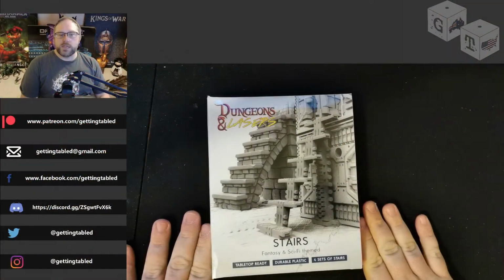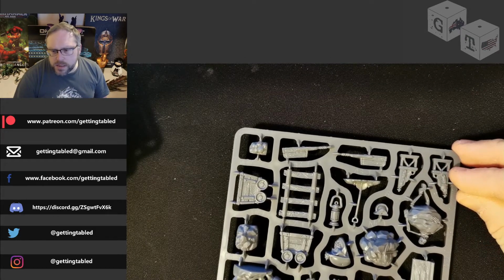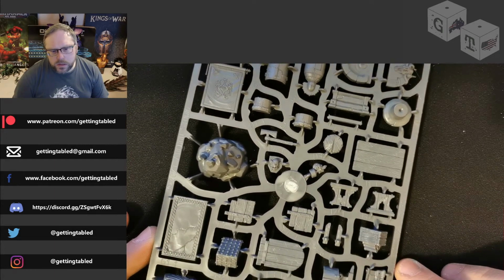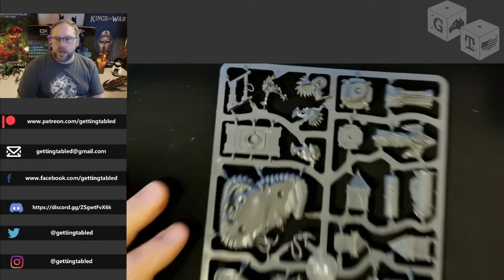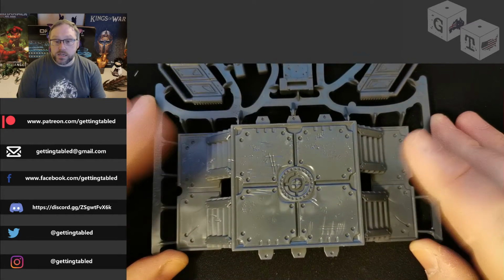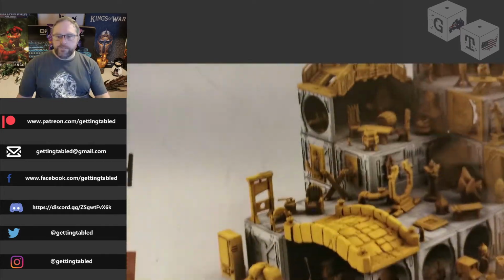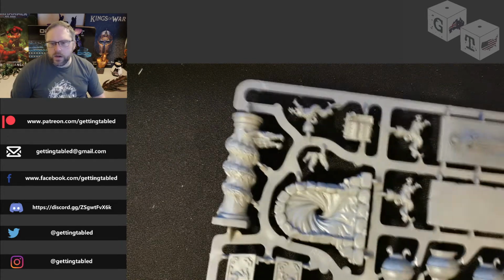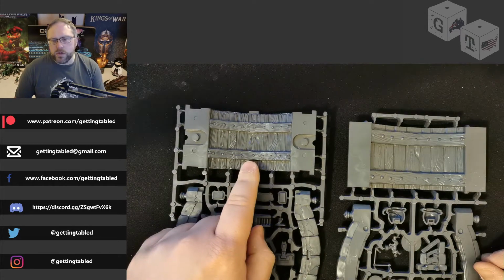Unboxing Dungeons & Lasers Part 3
And finally the completion of our unboxing mountain of The Bruce's Dungeons & Lasers pledge, in this video we have a look at the staircase set as well as all 3 boxes of the campaign's stretch goals.